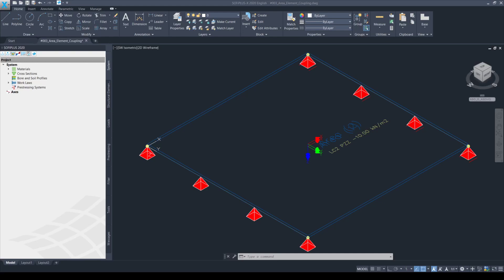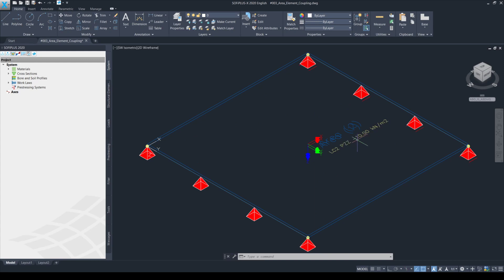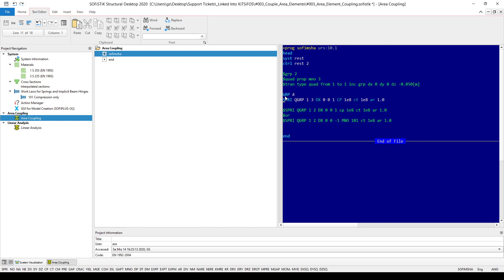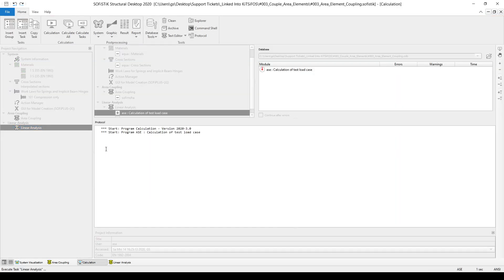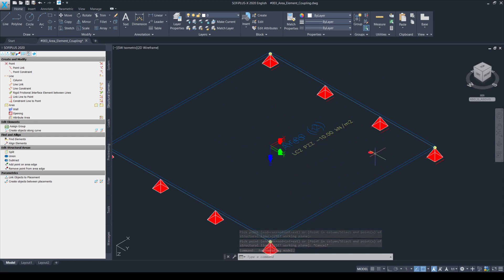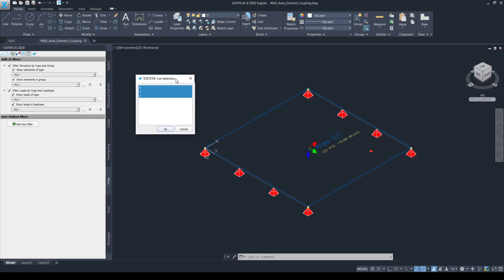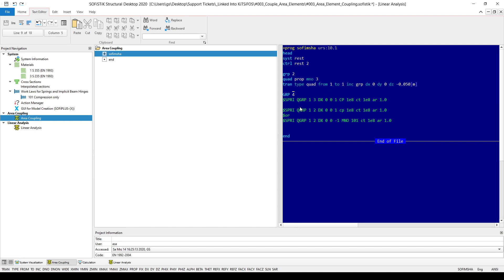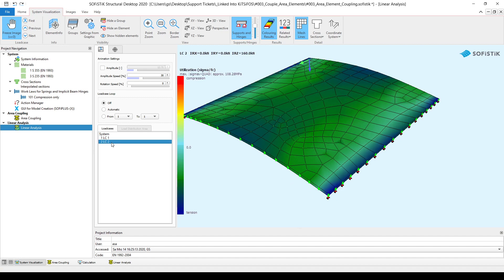Couple Area Elements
Linked Into KiTSiFOS - Episode 003
Somenone asked me to show how to couple Area elements in SOFiSTiK. I thought it's worth sharing with others as well. I had a great time creating this tutorial and I hope you enjoy watching it.
The content of this video reflects to my personal understanding how SOFiSTiK works. The presented workflows or tips and tricks I am presenting are not necessarily coincide with the official or suggested way of modelling or analysing the stuctures. To get the best solution always visit the online documentation site of SOFiSTiK.